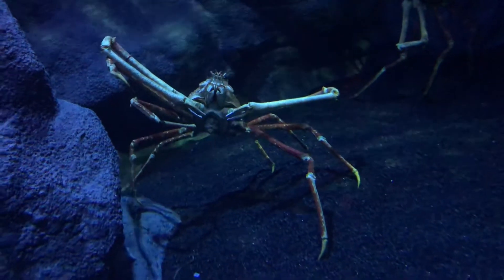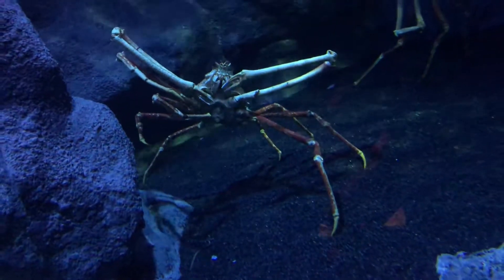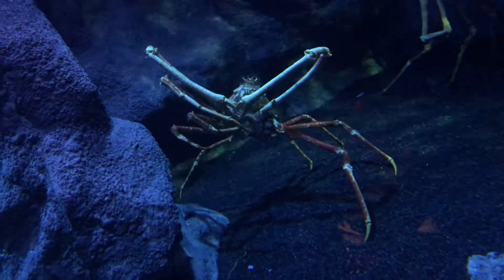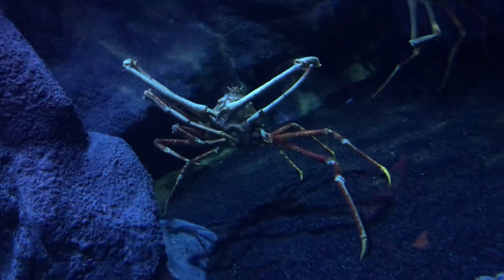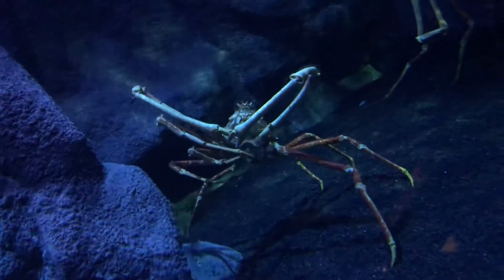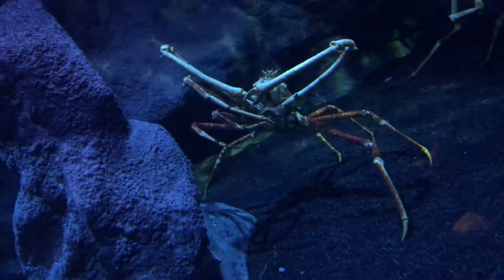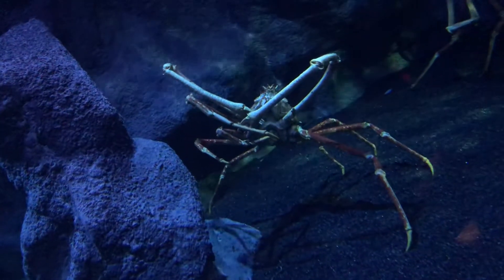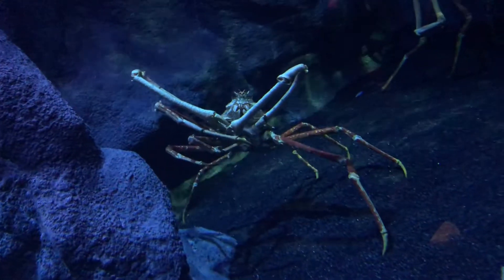Giant spider crabs 🦀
Giant spider crabs at sea life centre Manchester